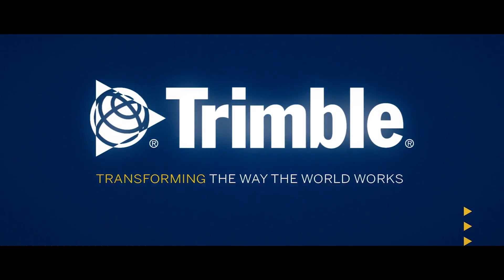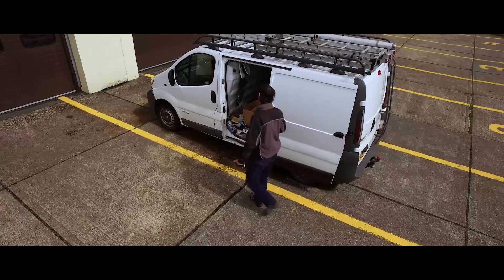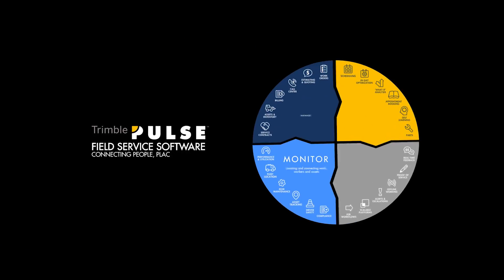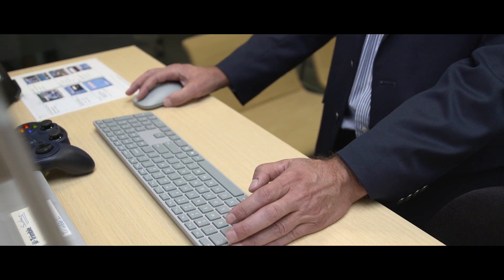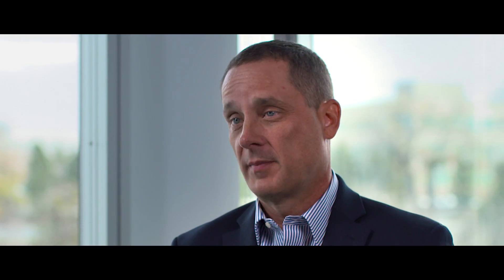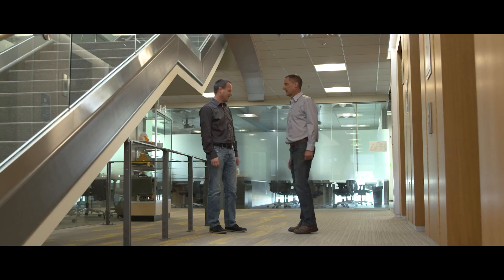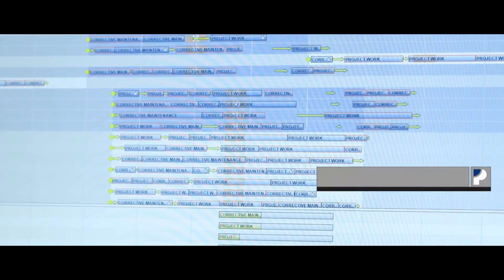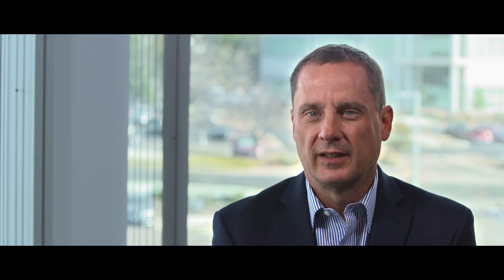How Trimble Successfully Migrated Their Databases to the Cloud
Trimble used the AWS Schema Conversion Tool to quickly analyze their database migration project and accelerate their move to PostgreSQL databases on AWS.

Trimble is a global leader in telematics solutions. They had a significant investment in on-premises hardware in North America and Europe running Oracle databases. Rather than refresh the hardware and renew the licenses, they opted to migrate the databases to AWS. They ran the AWS Schema Conversion Tool to analyze the effort, and then migrated their complete database to a managed PostgreSQL service on Amazon RDS. The new cloud environment is expected to cost one quarter of the old on-premises environment.